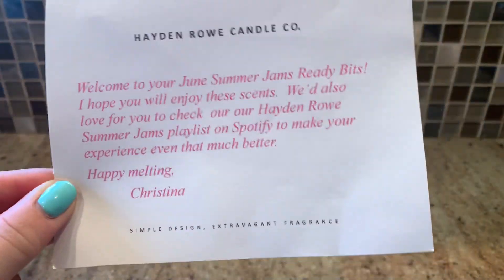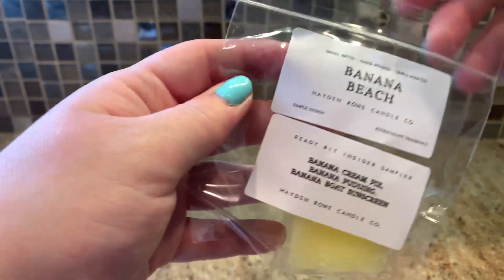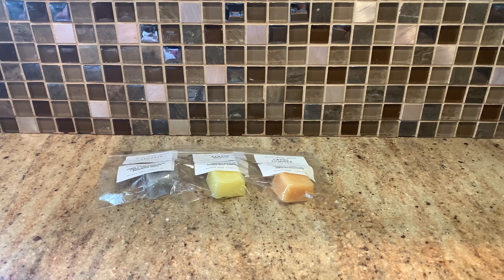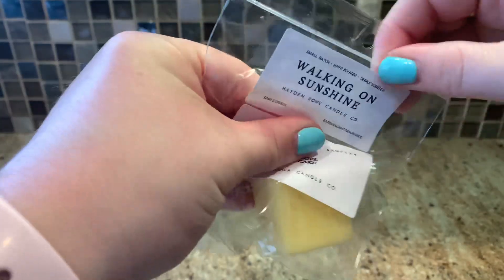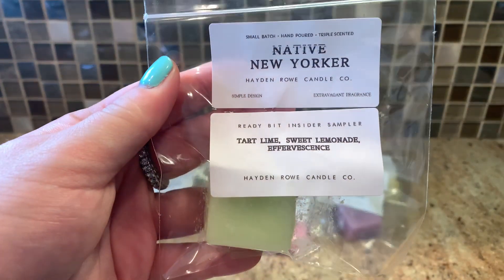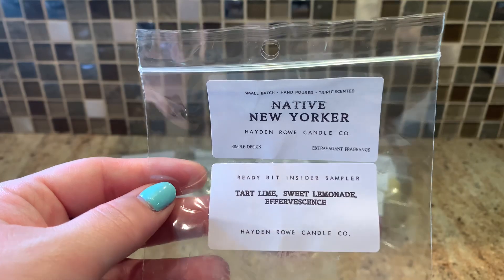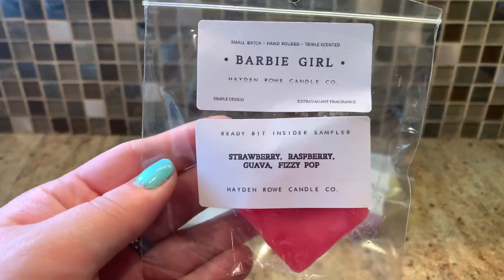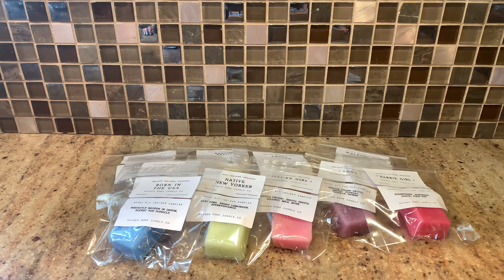Hayden Rowe Summer Jams Ready Bits Haul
The restock is June 4th at noon est!